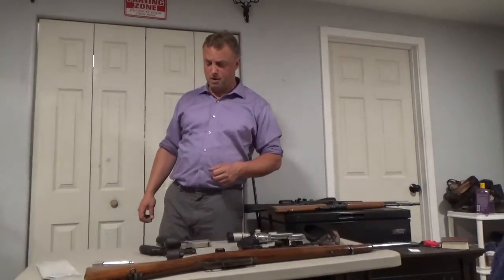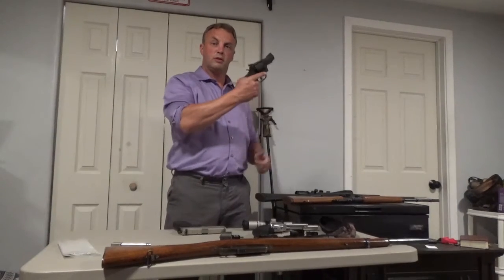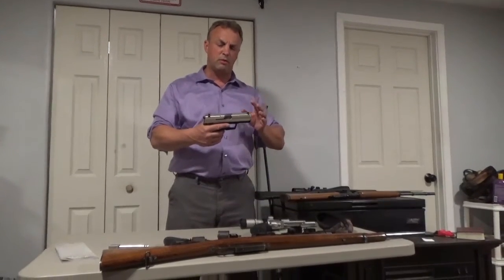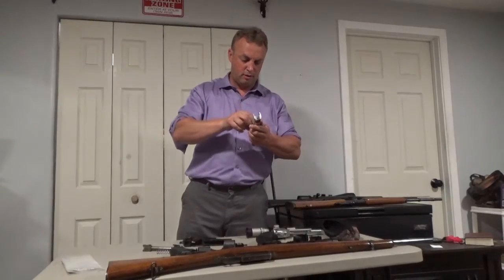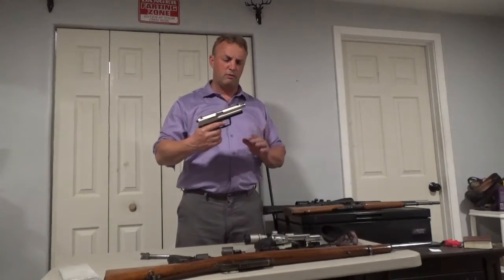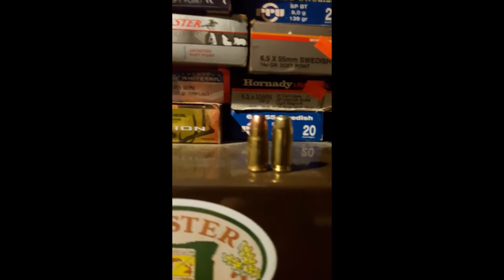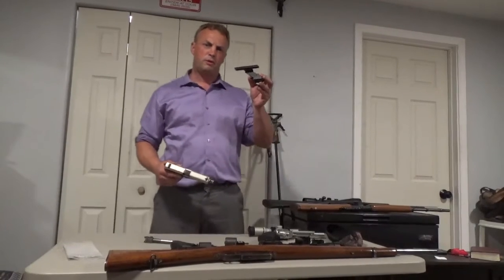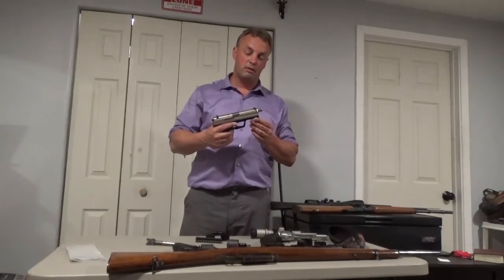verstility in pistols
converting calibers in pistols with replacement barrels or cylinders aftermarket